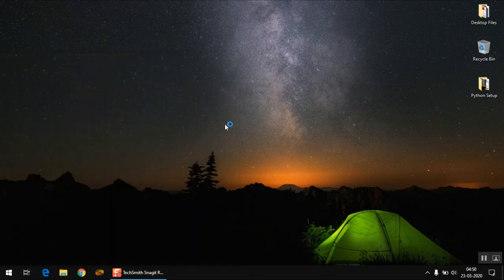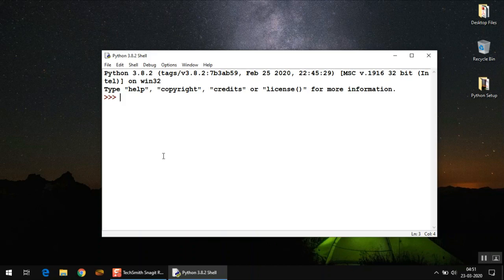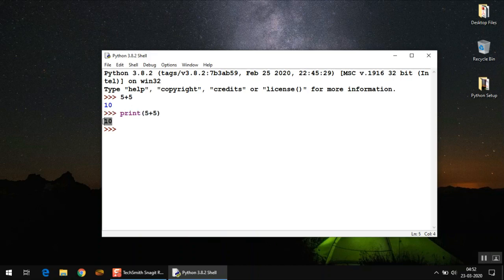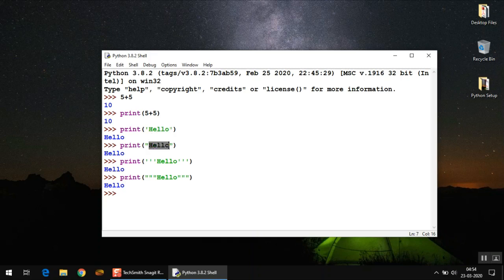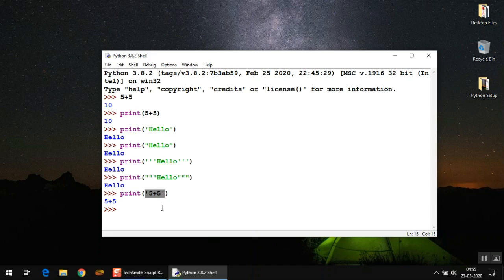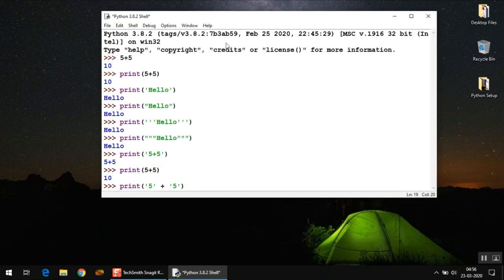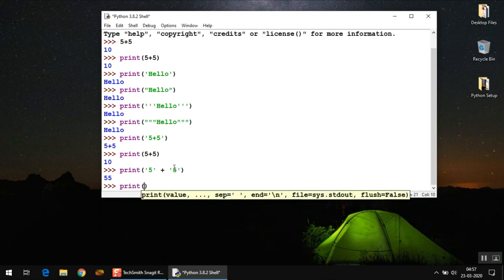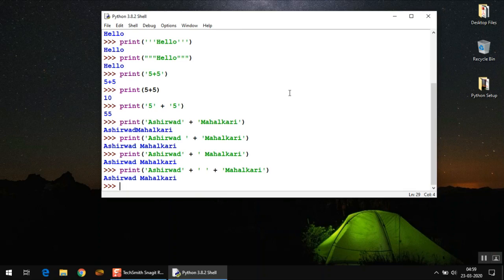Working with Interactive Mode In IDLE Python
Working with Interactive Mode In IDLE Python, Interactive Mode In Python